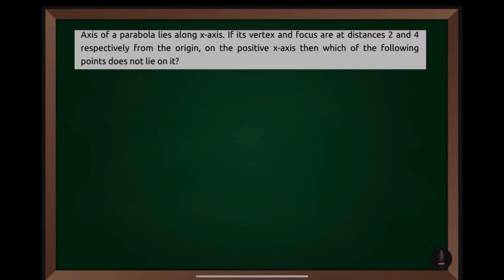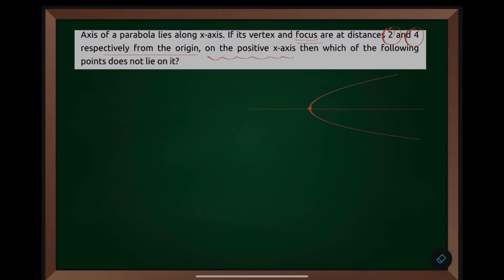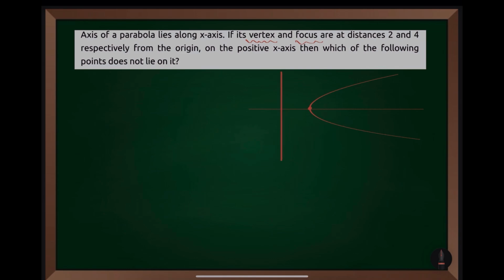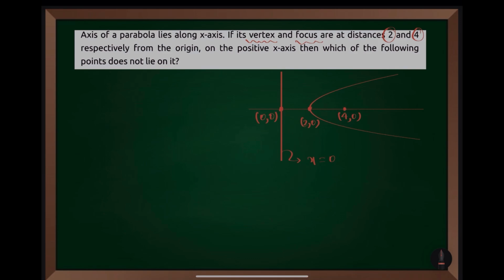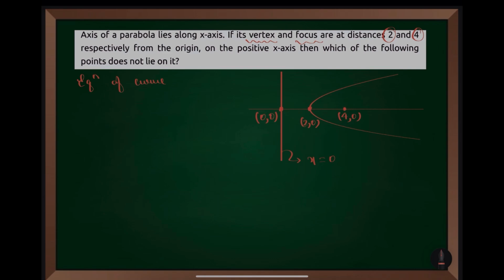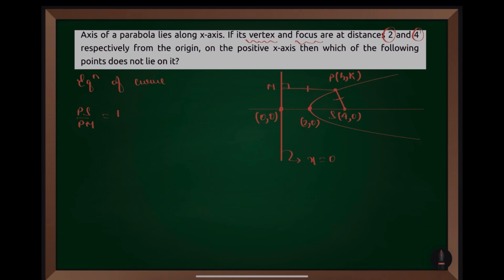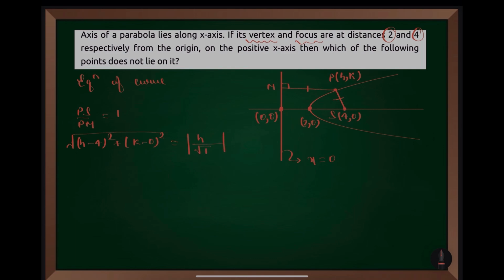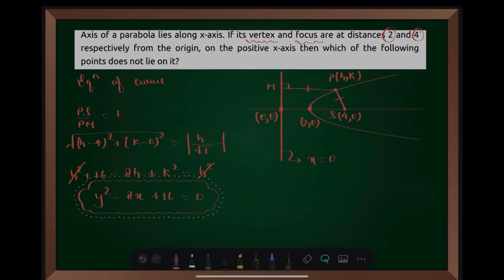Axis of the parabola lies along x-axis | Conic Sections | Class11&12|‪‪‪@MathFlix_08 ‬